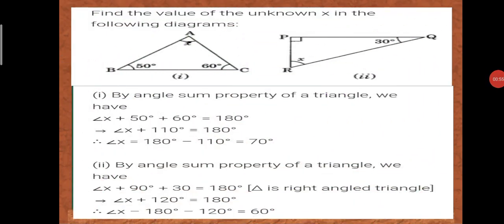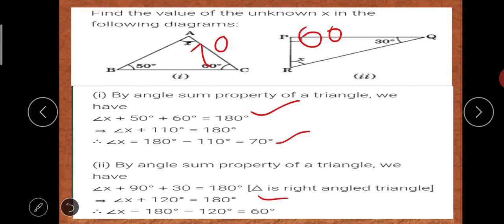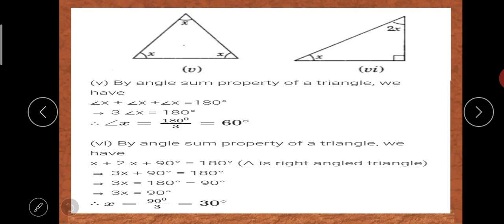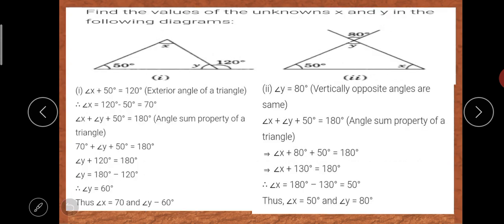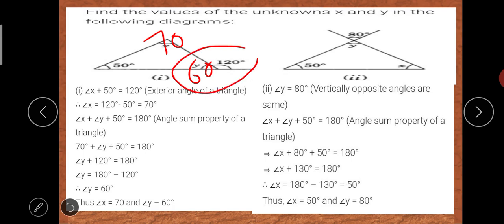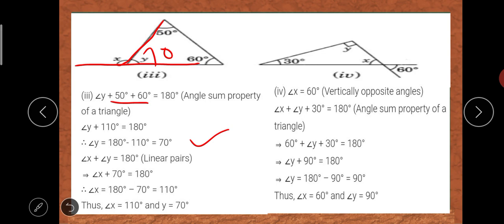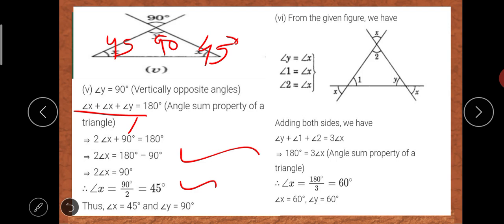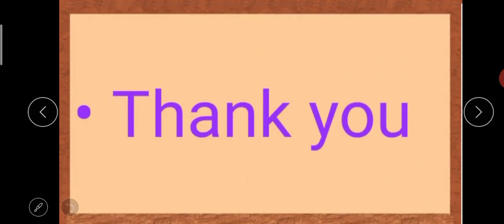Std-7 Ch-6 The Triangle and its Properties Part-4